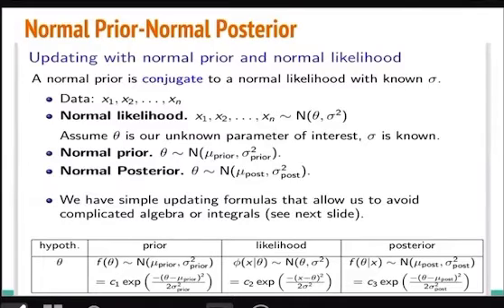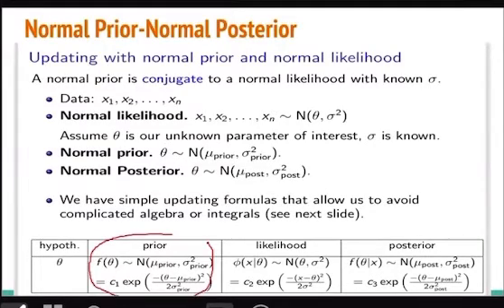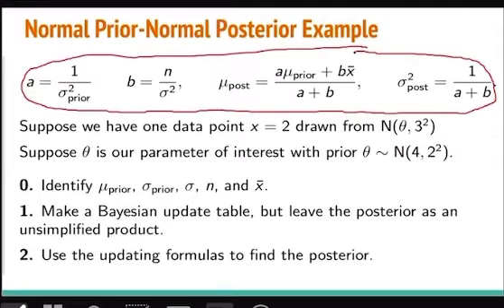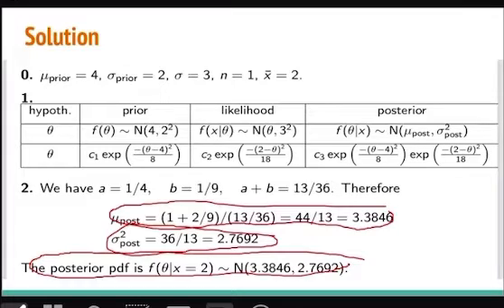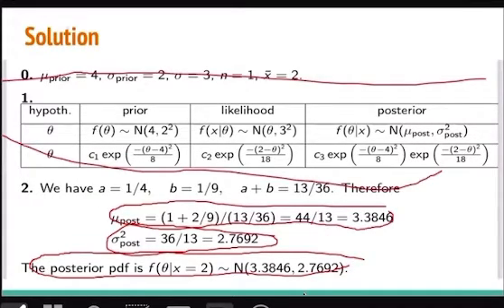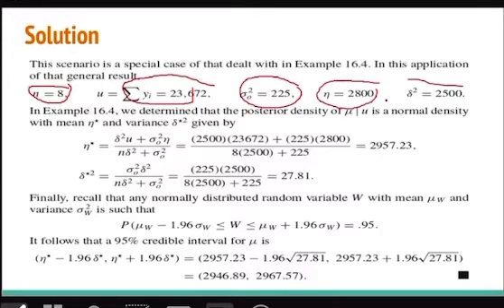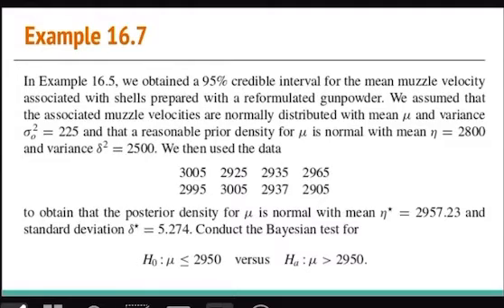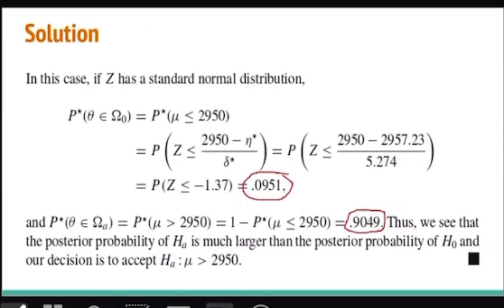Bayesian confidence interval & Bayesian Test of Hypothesis with Normal Posterior